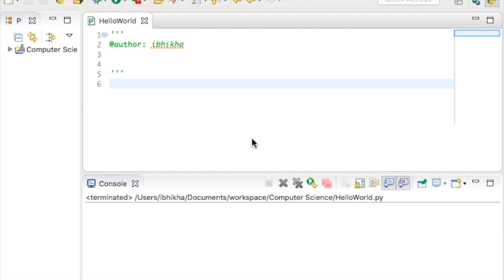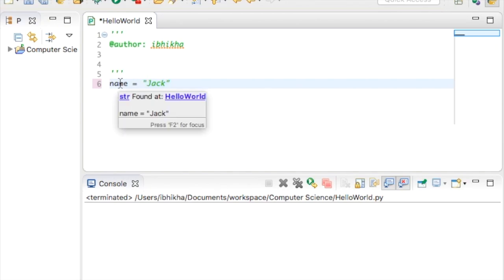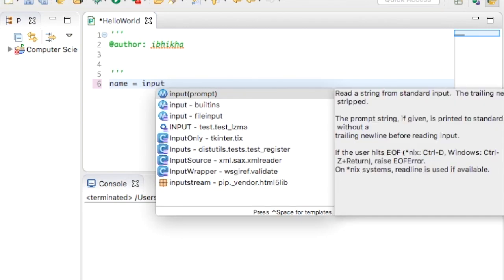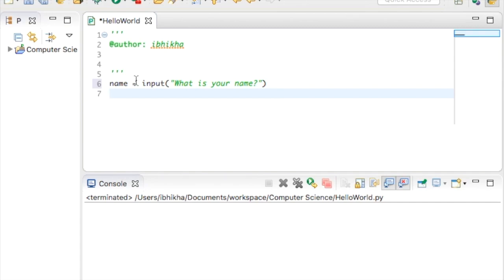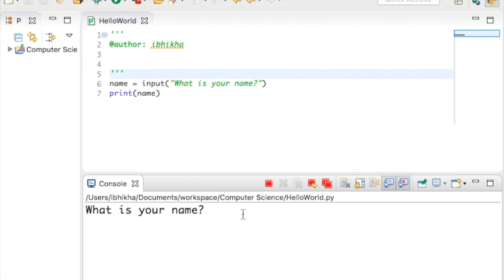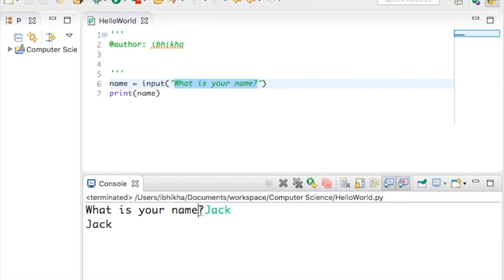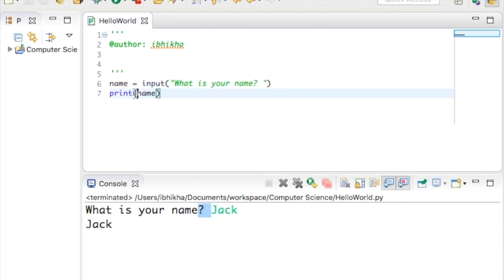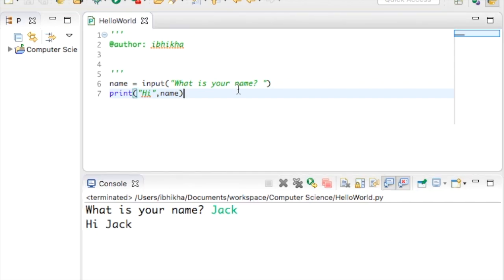Python For Beginners - How to input data in Python - Lesson 4 With Examples